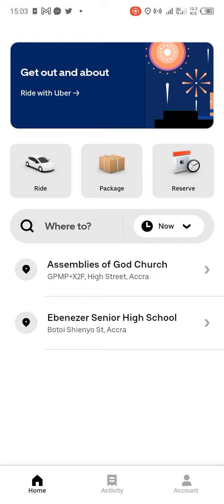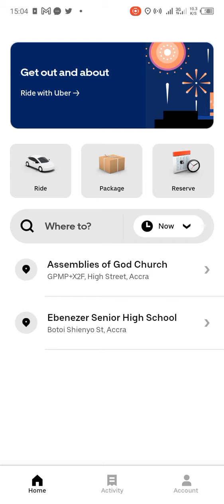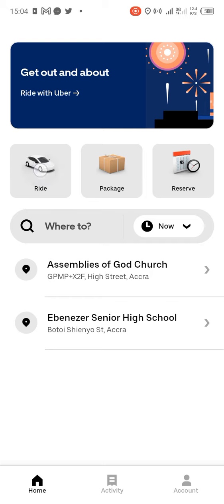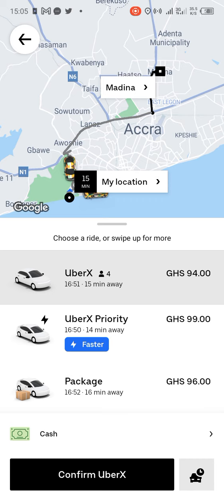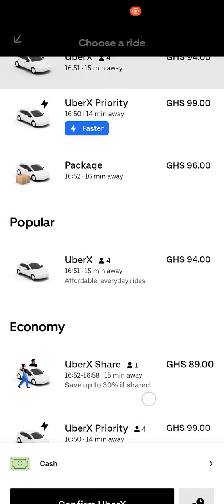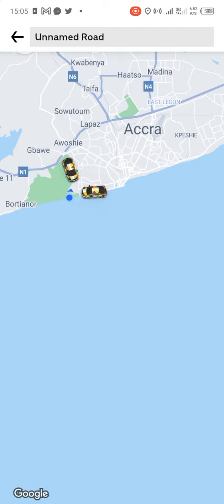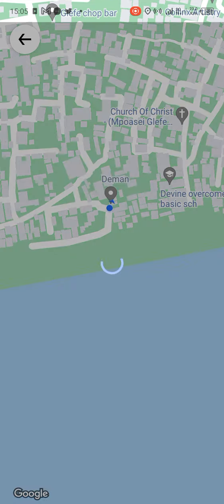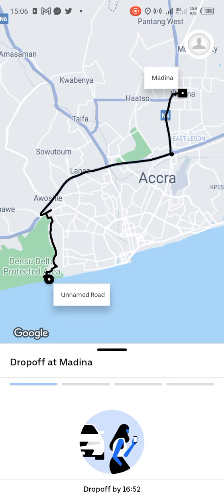How to Request an Uber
How to request a ride on the Uber app

If you’re a new Uber user taking a ride, don’t worry—it’s not complicated. Here’s the simple step-by-step on how to use Uber for the first time:

Open and log into the Uber app on your device

Type your destination into the “Where to?” section

Select the type of vehicle you would like at the bottom of the screen.

Tap “request” and then confirm the pickup location

Wait for your request to be accepted by a driver and check the estimated time of arrival

Just wait for your driver to arrive. You can check their location on the in-app map and you will be notified when they are close to the pickup location